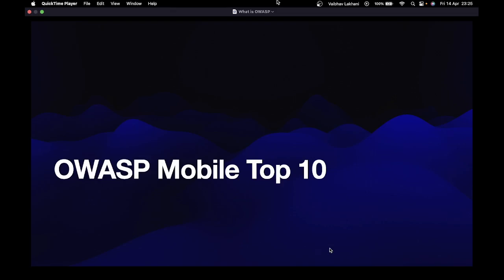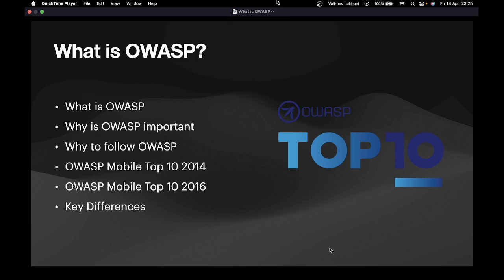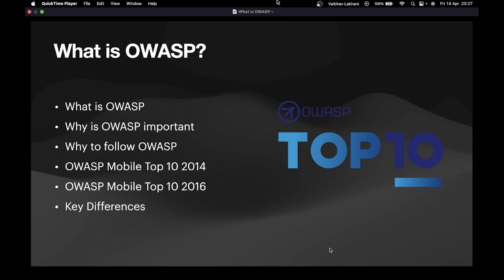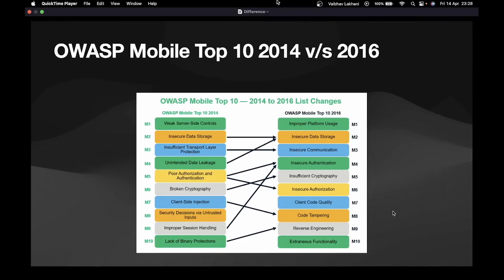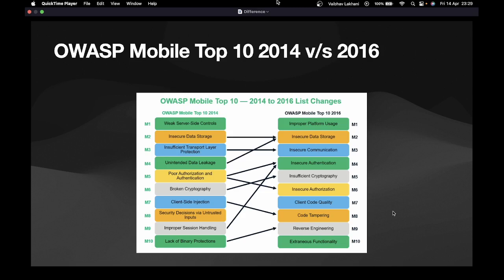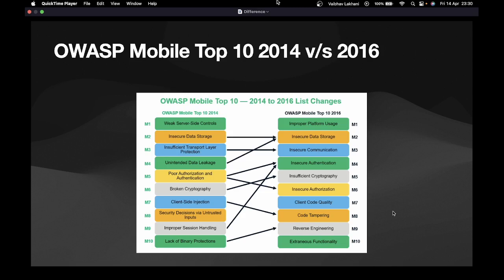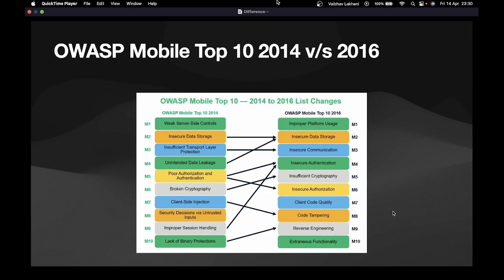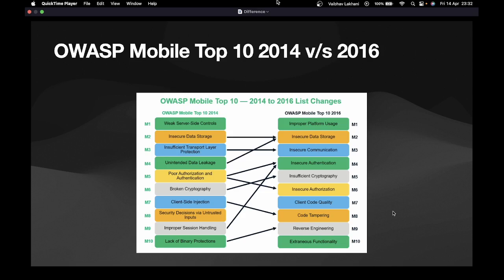iOS Pentesting - What is OWASP